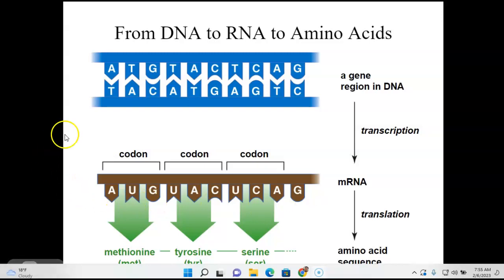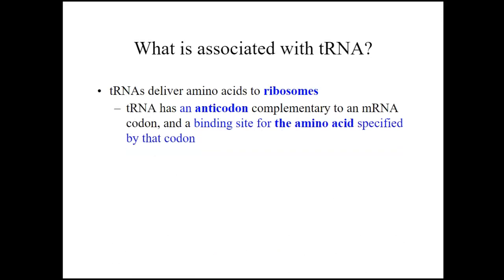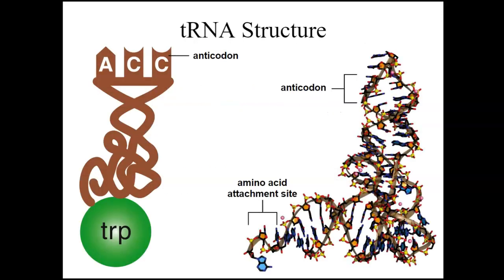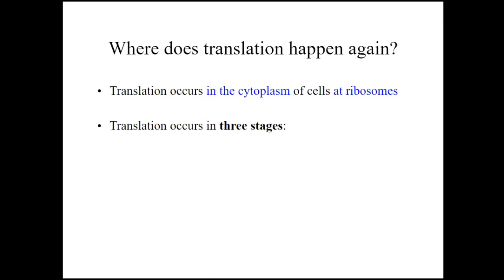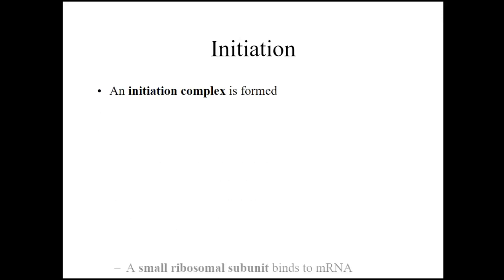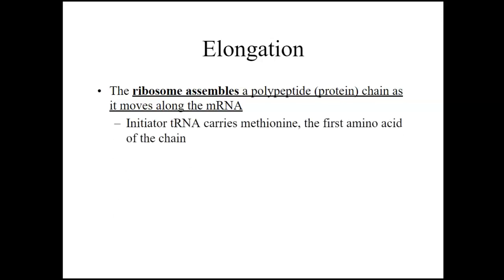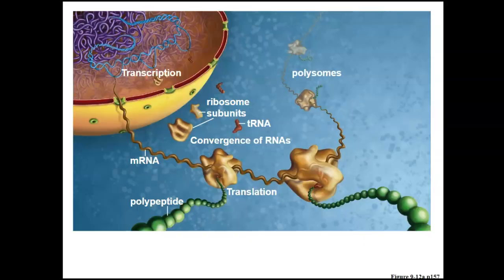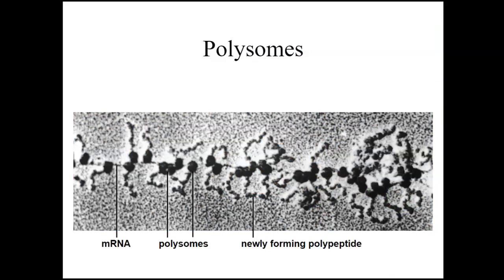Coll Bio Last Chp 9 Notes Interp